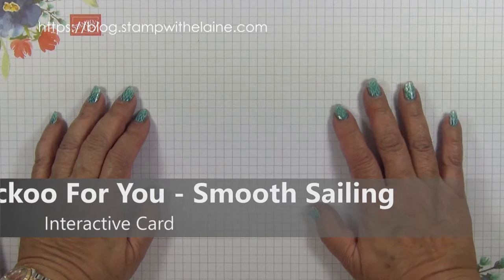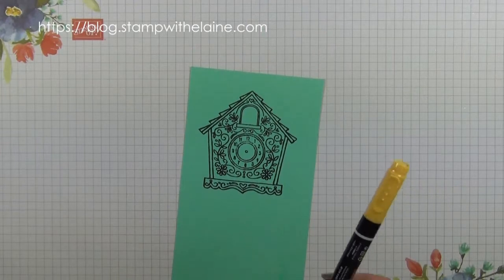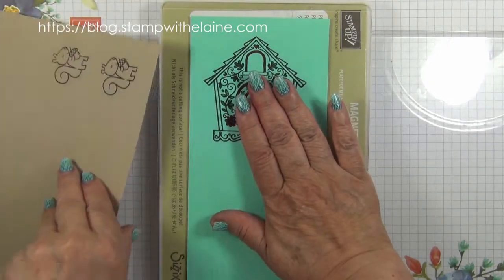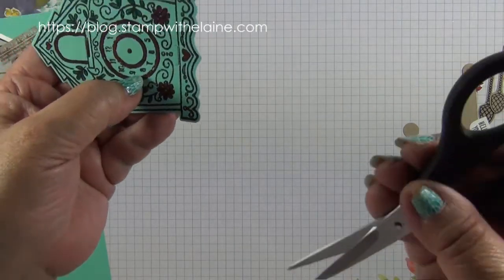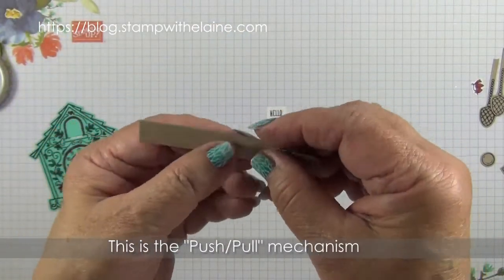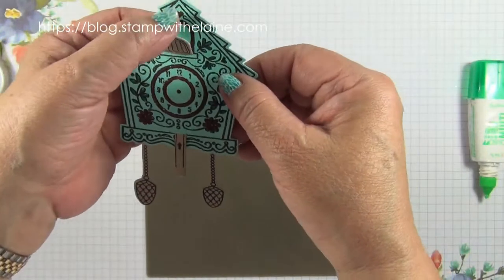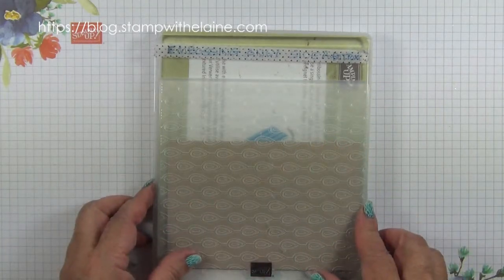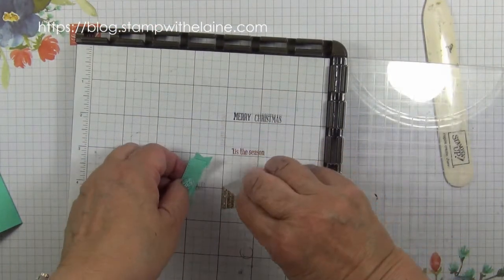655 06 09 19 FF Cuckoo For You Smooth Sailing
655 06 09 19 FF Cuckoo For You Smooth Sailing - please scroll down for supplies list

Supplies